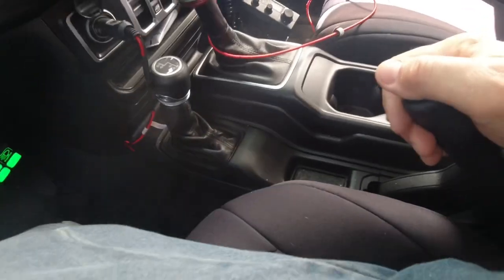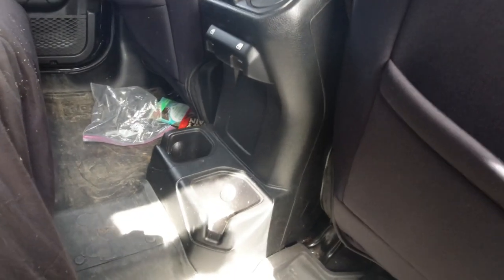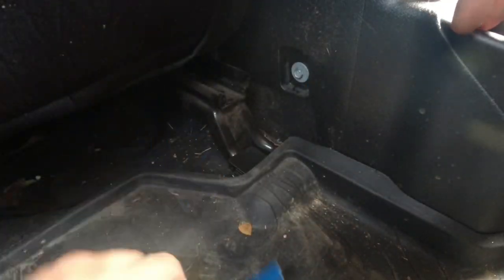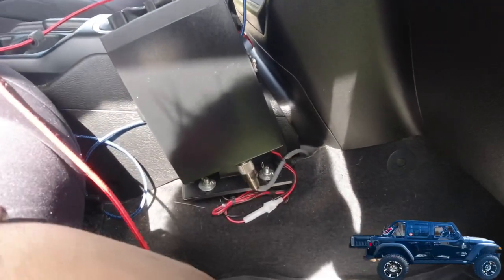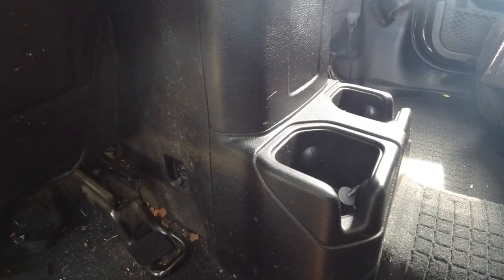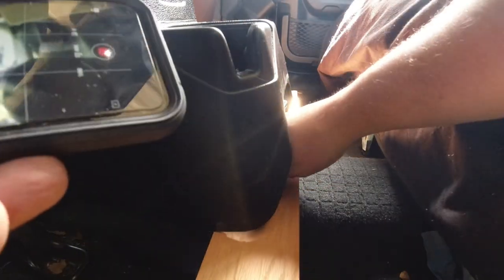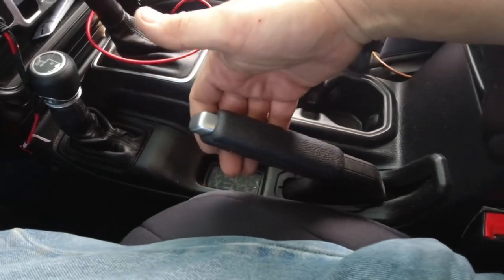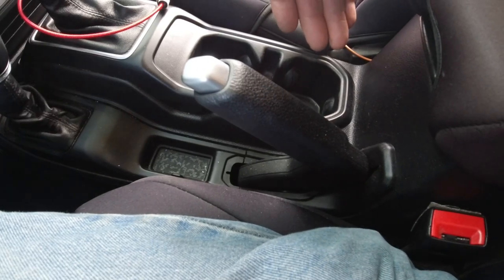JLWrangler Parking Brake Adjustment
How to simply adjust the E-Brake handle also called your emergency brake. on a Jeep Wrangler JL. This is the simplest, most basic way. If it still does not hold, you will need to adjust each side at the rear brake drums and that is a video for another time.